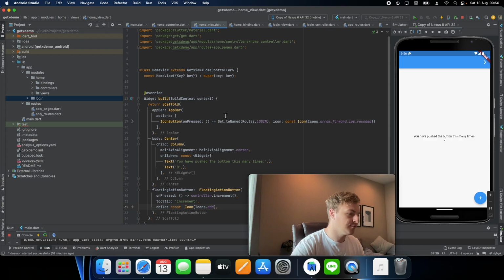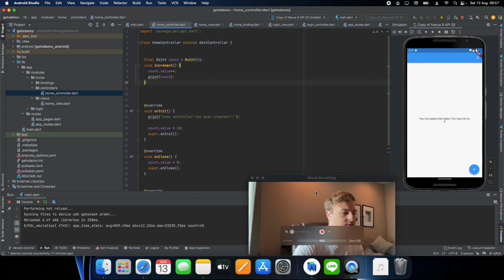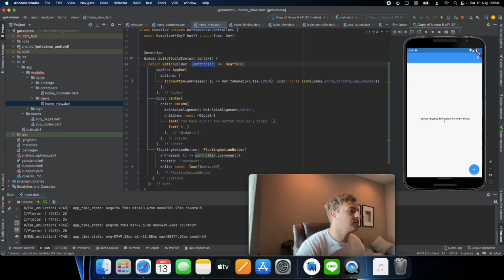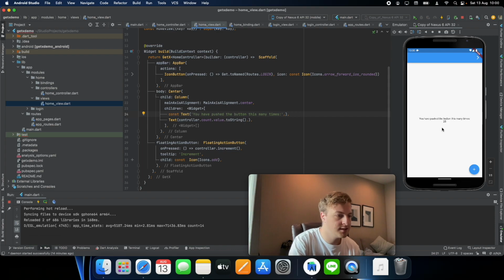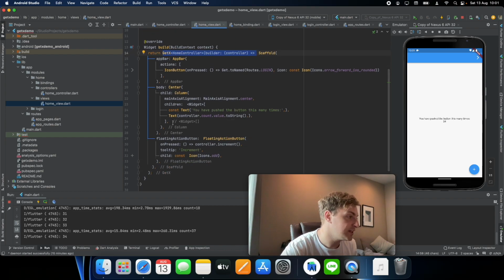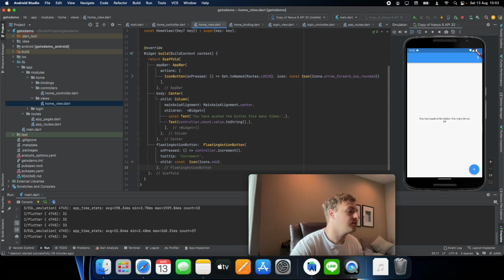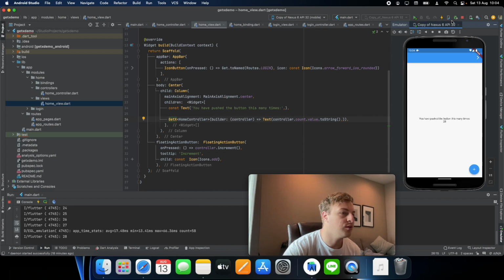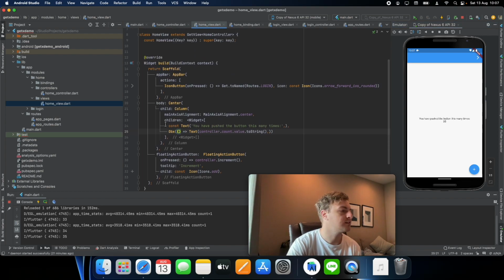Flutter GetX for Beginners | State Management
Application state management is the process of maintaining knowledge of an application's inputs across multiple related data flows that form a complete business transaction -- or a session -- to understand the condition of the app at any given moment.

This video explains how state management works in the GetX Framework.